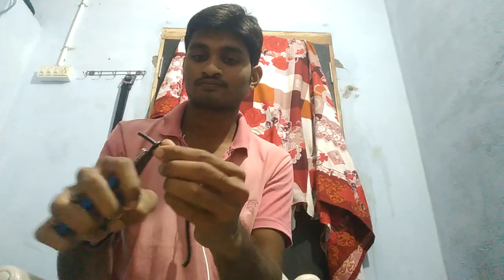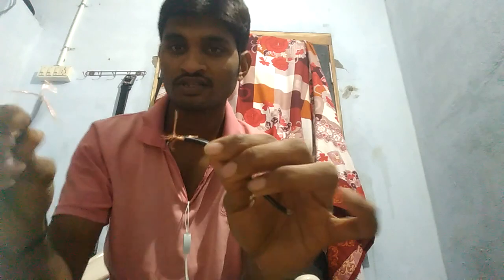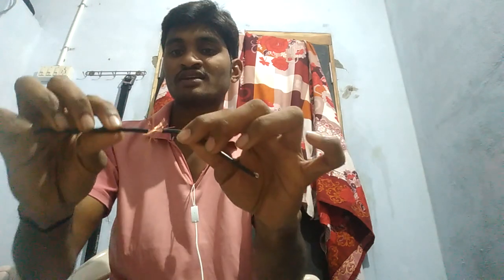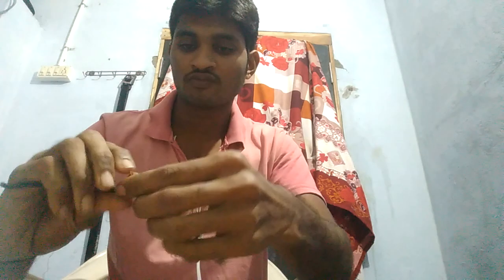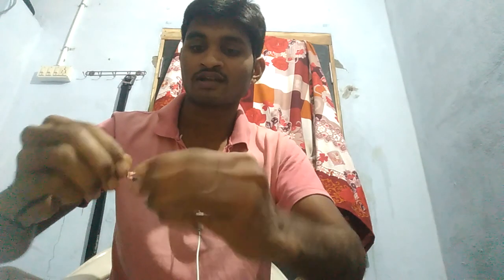TYPES OF ELECTRICAL JOINTS(T, straight, cross, married, western union joints)in telugu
Practical Introduction of types of joints in Electrical wiring